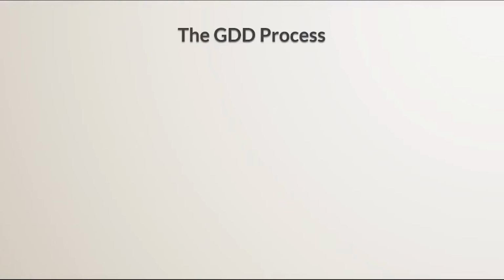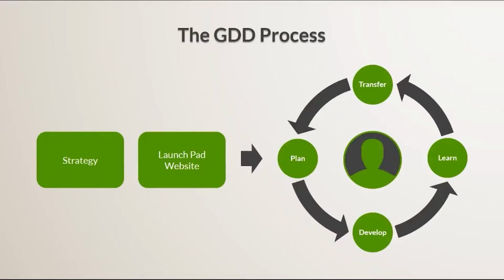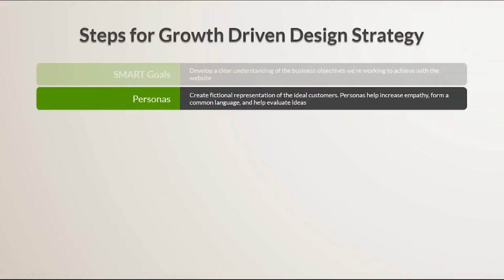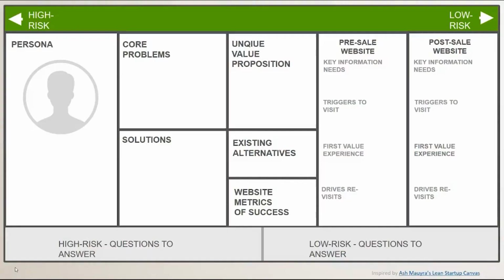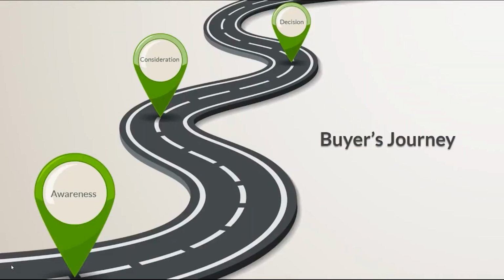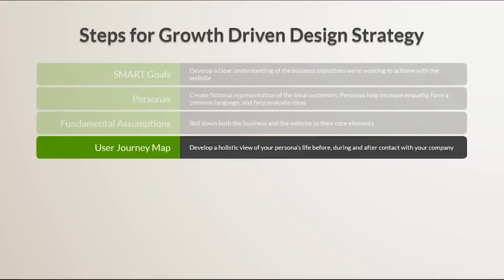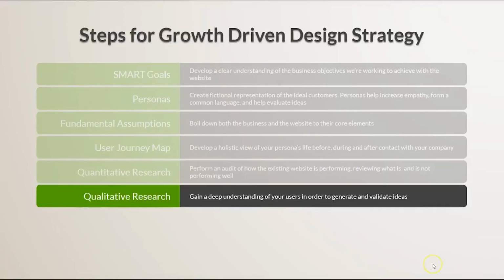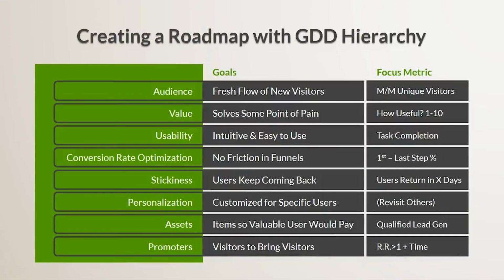What is Growth-Driven Website Design?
It's safe to assume that the majority of your target prospects will go to your website well before they have any other interaction with your organization. It's their first impression, and they'll be sizing you up immediately upon walking through the virtual door. The traditional website design process is quickly becoming antiquated because it doesn't address the growing needs of the online buyer.

If a website project is on the horizon (which it should be - it should always be on the agenda), watch this video to learn more about an approach that will ensure your site is a high-value marketing asset that continually drives business growth.

If you have any questions about how to move forward with your website, let us know!